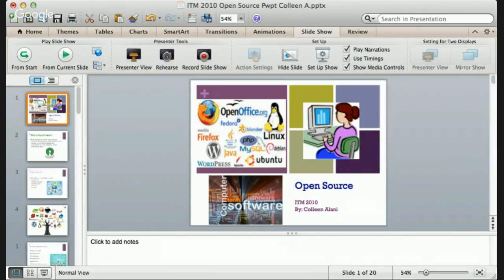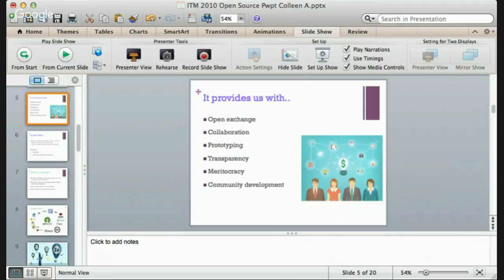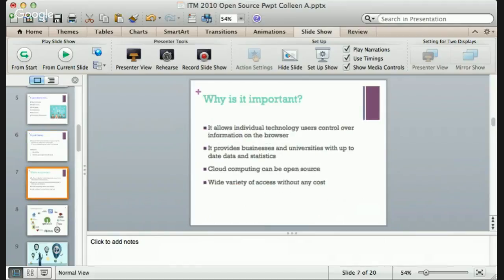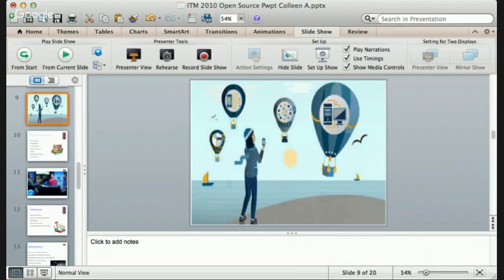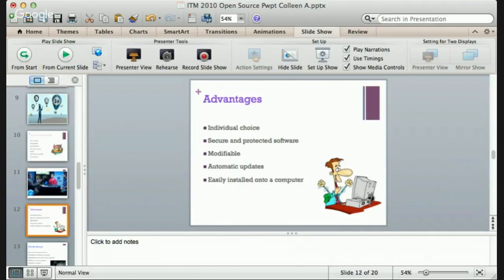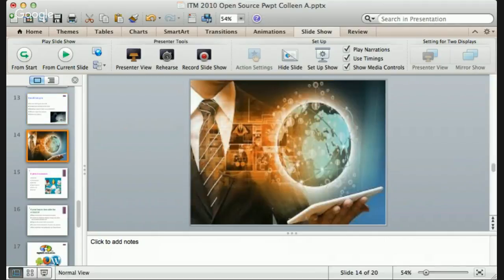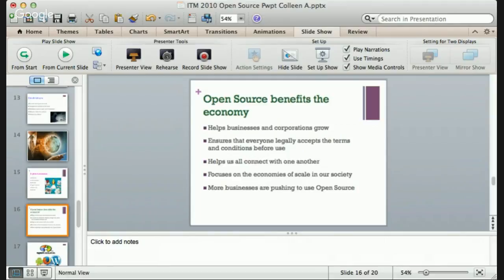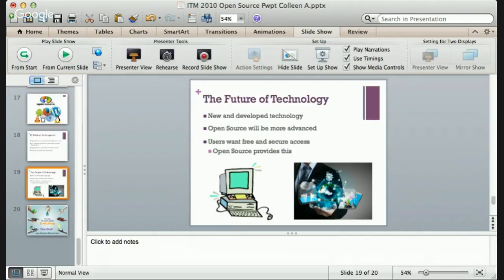ITM 2010 Open Source Final Video Presentation